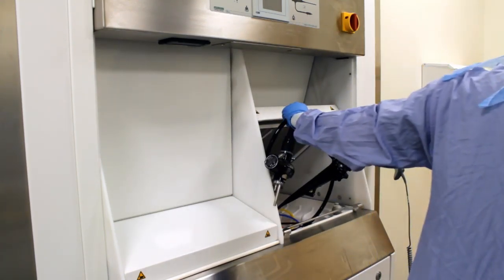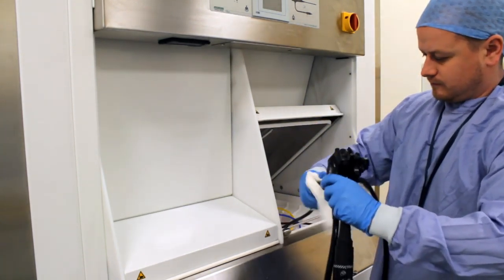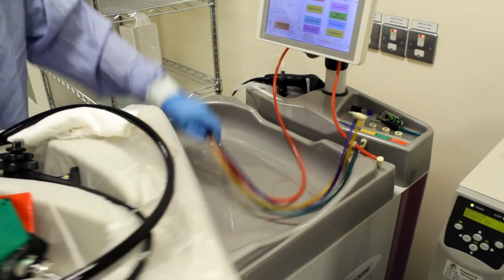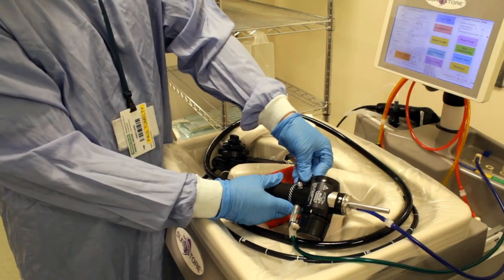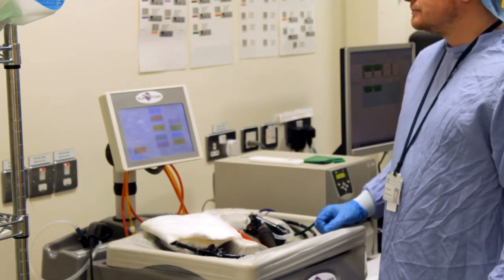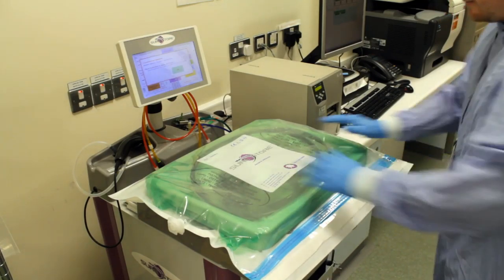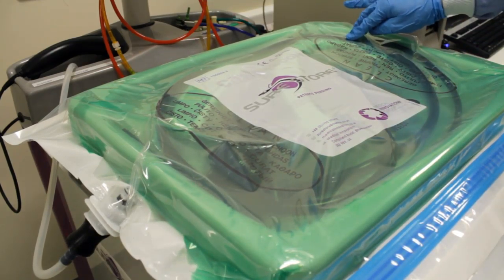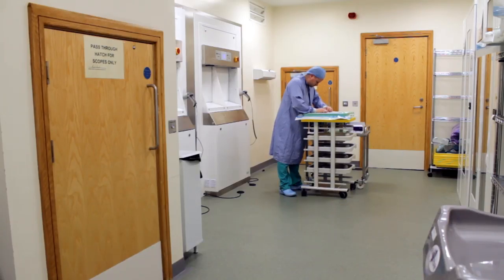Chairman's Awards 2016: To Endoscopy & Beyond - CSSD Team